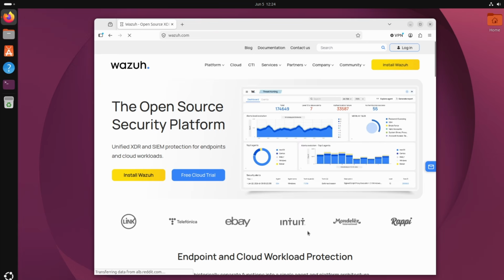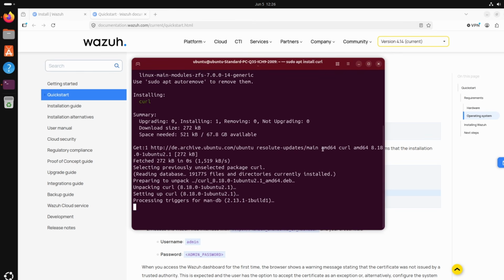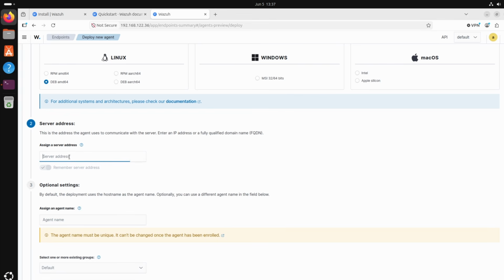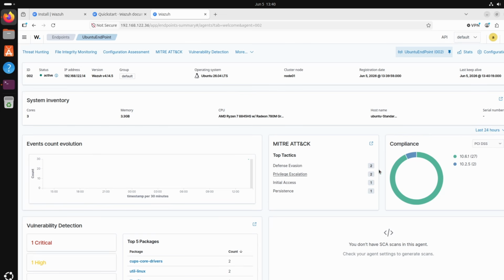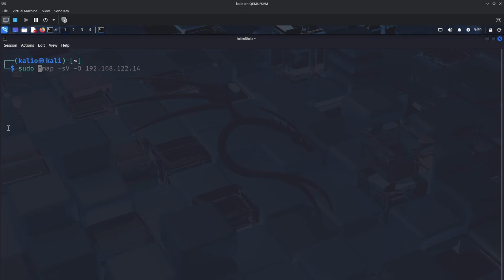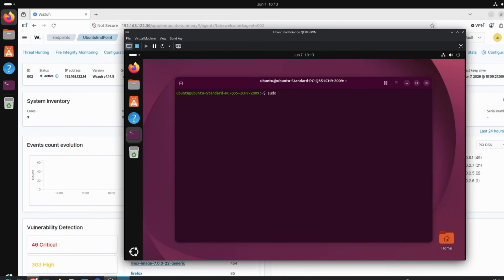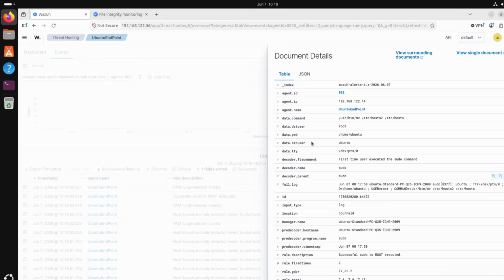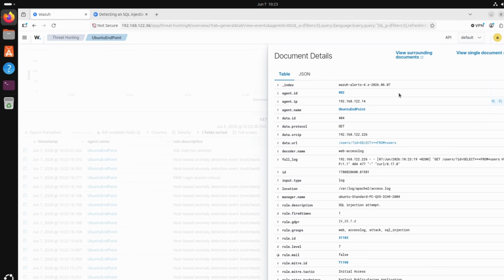Wazuh SIEM Tutorial — Build a FREE Home SOC & Catch Real Attacks Live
In this video I build a complete home Security Operations Center (SOC) for free using Wazuh, the open-source SIEM — then I attack it from Kali Linux to show how Wazuh detects real intrusions in real time. Full install on Ubuntu, agent deployment, and three different attacks caught live: an SSH brute-force with Hydra, File Integrity Monitoring, and SQL injection detection.

Whether you're learning blue team skills, setting up a home lab, or just want to see a SIEM in action, this is a complete hands-on walkthrough from zero to detection.

🔧 Tools used:
- Wazuh (open-source SIEM)
- Ubuntu (manager + endpoint)
- Kali Linux (attacker)
- Nmap, Hydra

⏱️ Chapters:
00:00 Intro
00:27 Installing Wazuh on Ubuntu
02:20 Deploying the Wazuh Agent
04:00 Dashboard Tour — Compliance, Vulnerability Detection, Threat Hunting
05:00 Recon with Nmap
05:48 SSH Brute-Force Attack with Hydra
06:50 Detecting Failed Sudo Logins
07:20 File Integrity Monitoring
08:30 SQL Injection Detection